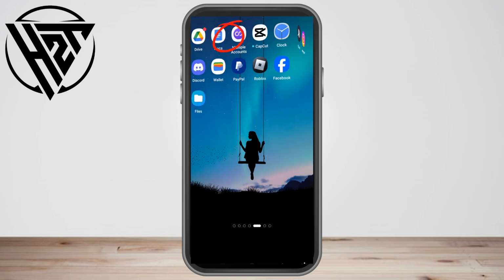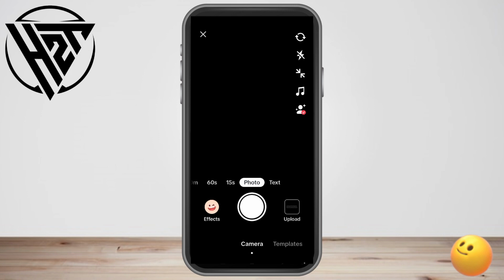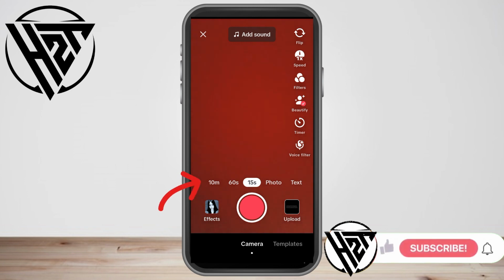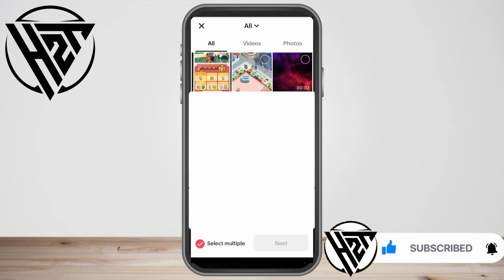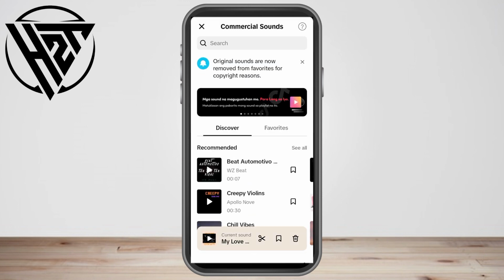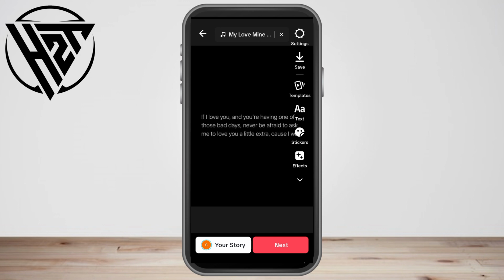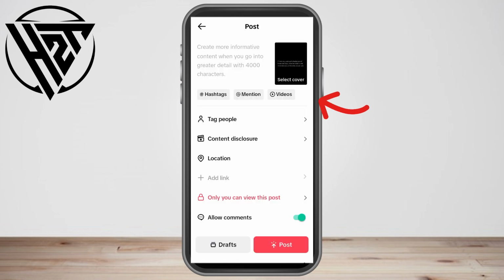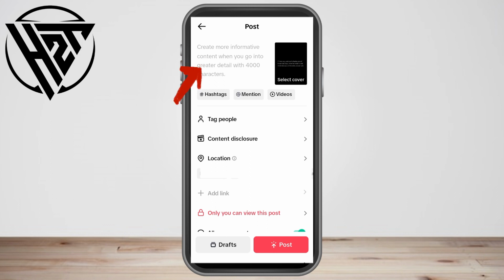How to Use TikTok Photo Mode Easy 2025